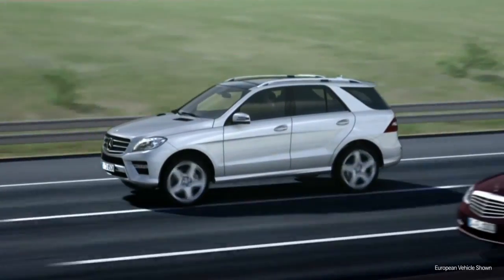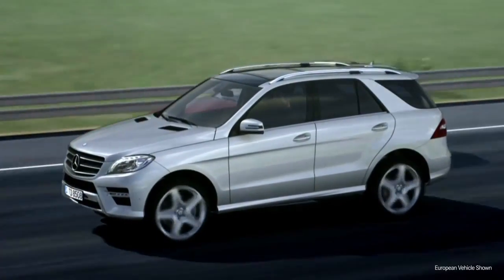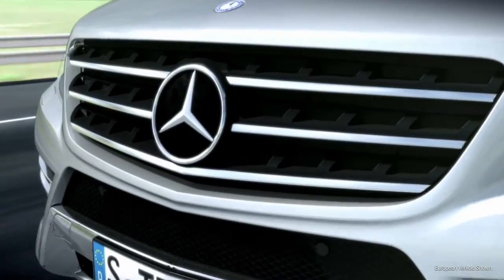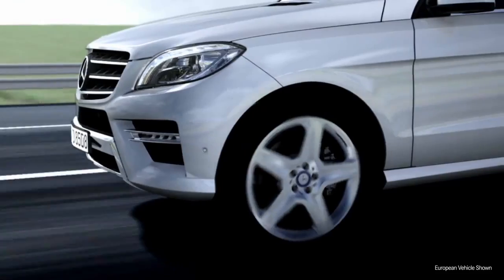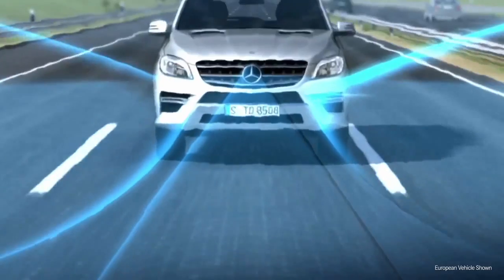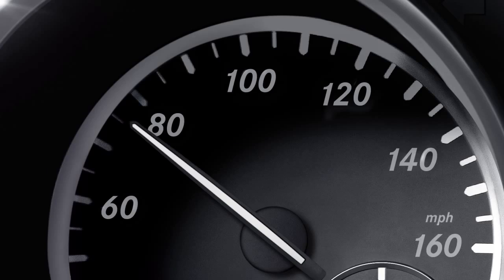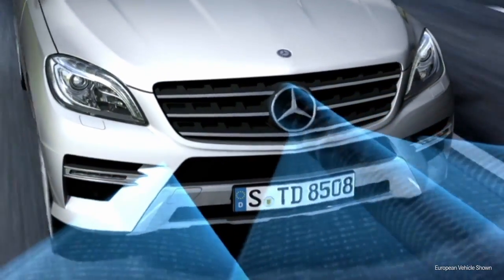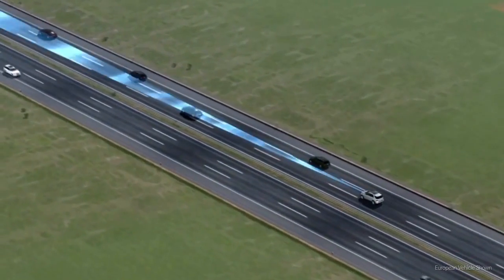Mercedes ML 2013 - PRE-SAFE e DISTRONIC PLUS Vehicle Safety Technology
Dispositivi di sicurezza PRE-SAFE e DISTRONIC PLUS Vehicle Safety Technology sulla Mercedes ML 2013